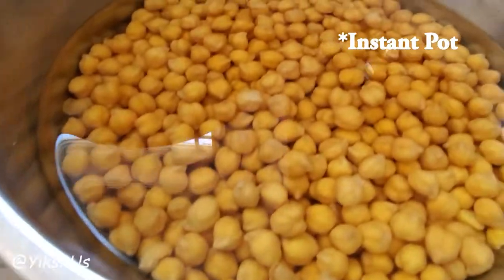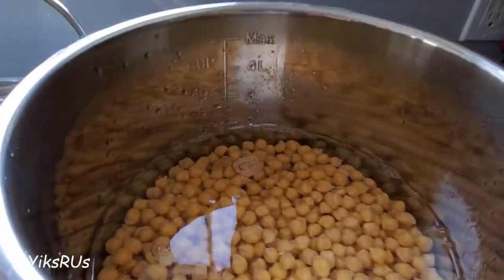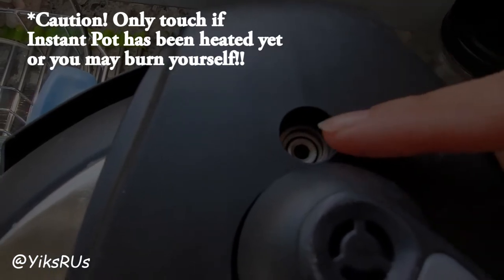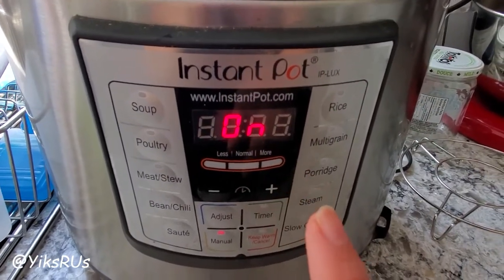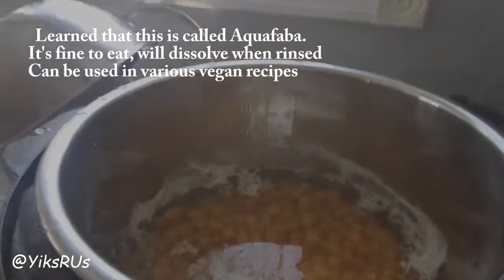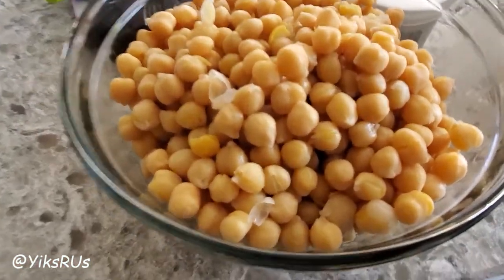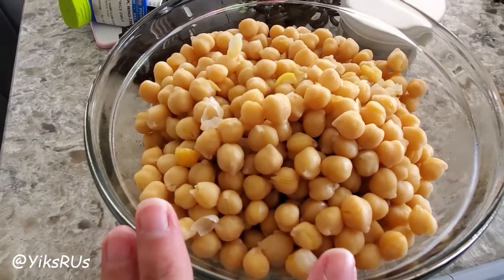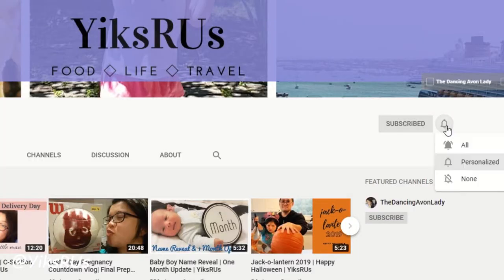How to Cook Chickpeas in your Instant Pot | Easy Cooking | YiksRUs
Cooking Time!  In this short video, I'll show you how to quickly cook dried chickpeas in your Instant Pot!

Much love!

YiksRUs